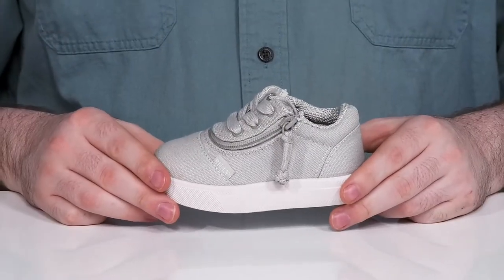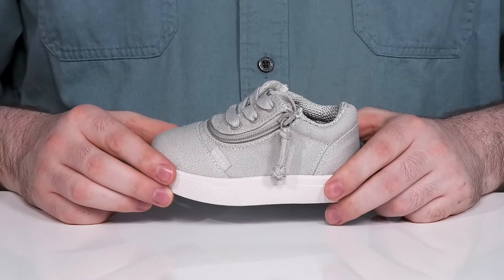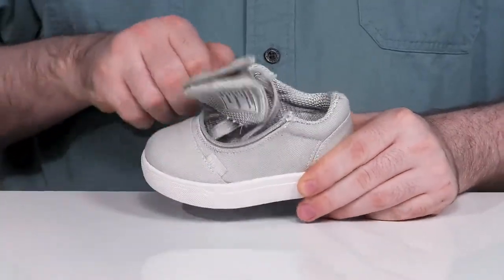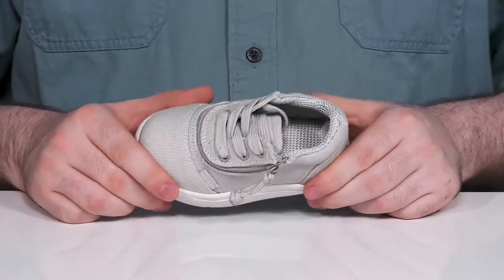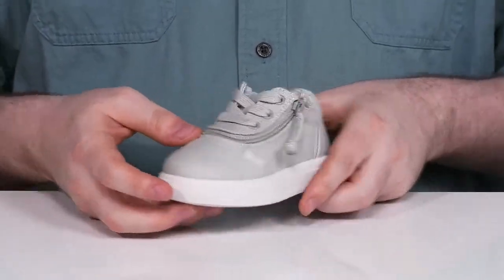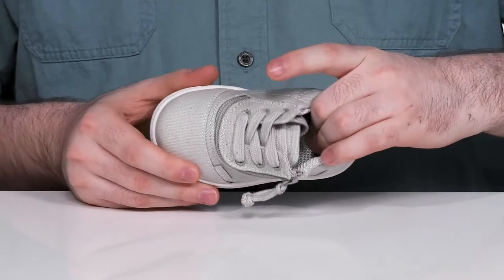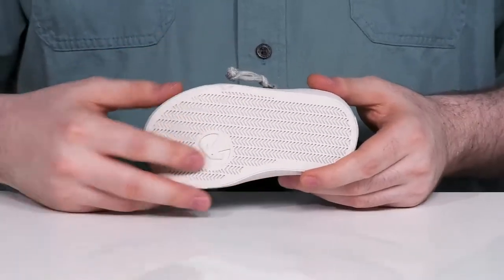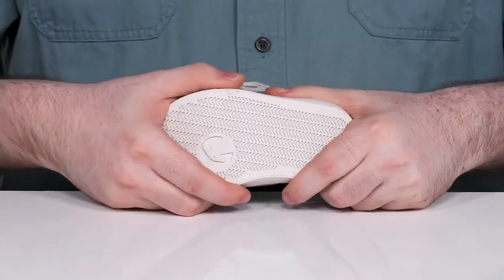BILLY Footwear Kids WDR Short Wrap Low Top (Toddler) SKU: 9708116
Durable, resilient, and more comfortable, the BILLY&reg; Kids Footwear WDR Short Wrap Low Top Sneakers are something that your little one would love to wear time and again.
Removable cushioned insole for superior comfort all day long.
Lace-up construction with a zippered closure for an adjustable and secure fit.
Man-made outsole.
Imported.

Product measurements were taken using size 5 Toddler, width W. Please note that measurements may vary by size.